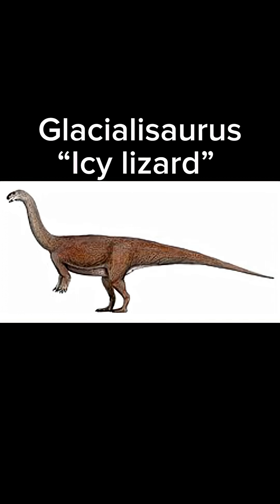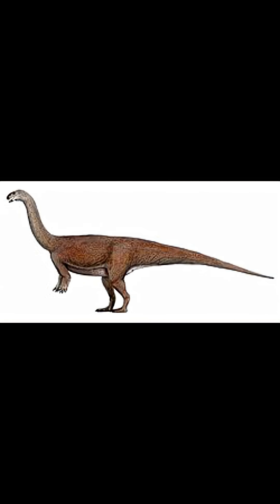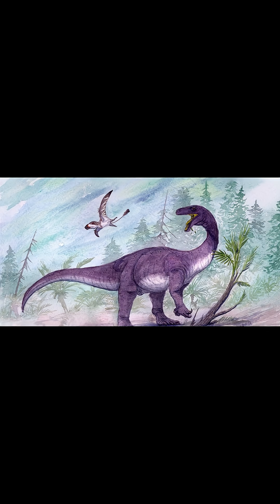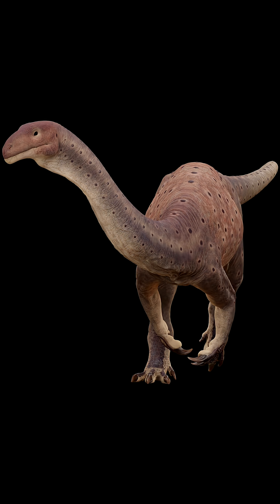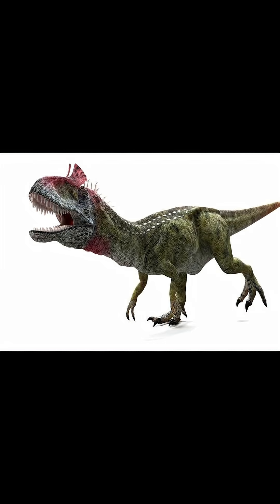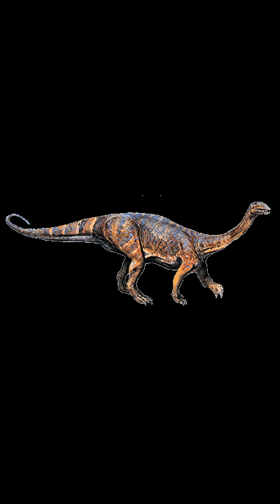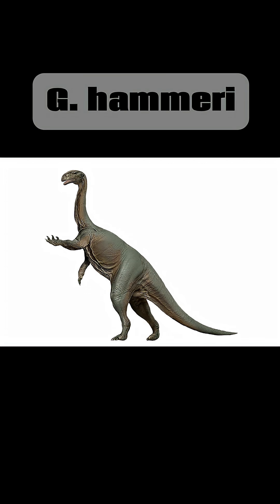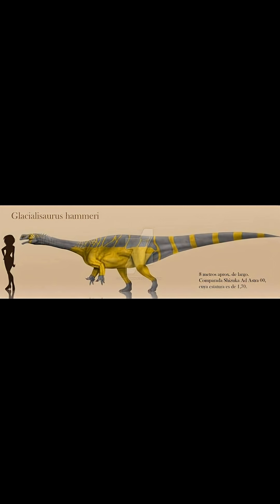Creature of the Day: Glacialisaurus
Today I’m talking about a large Jurassic sauropodomorph, Glacialisaurus!